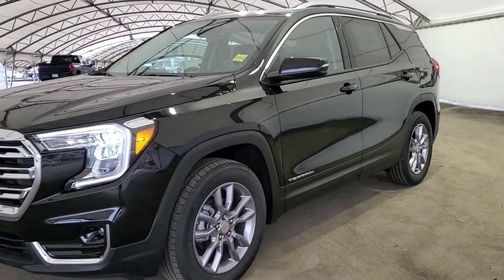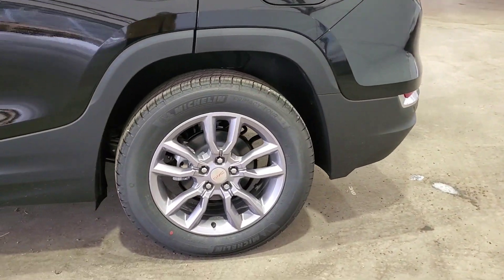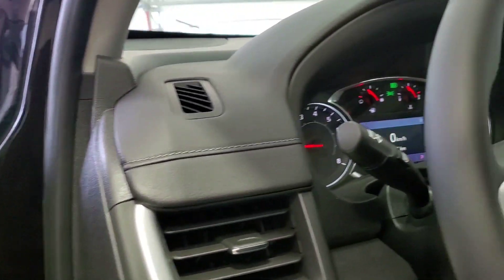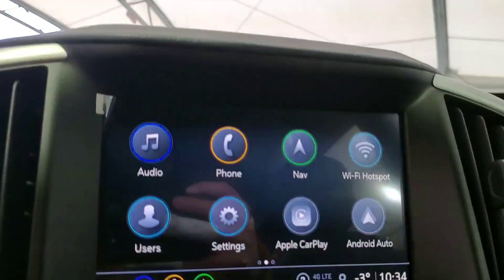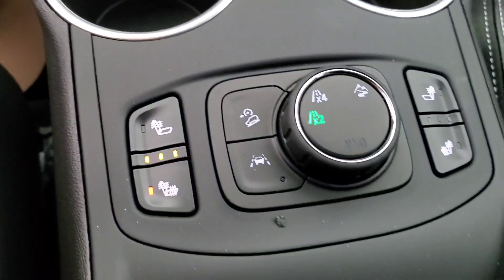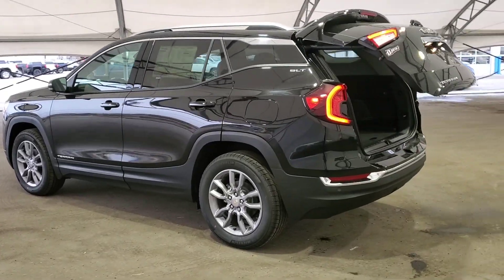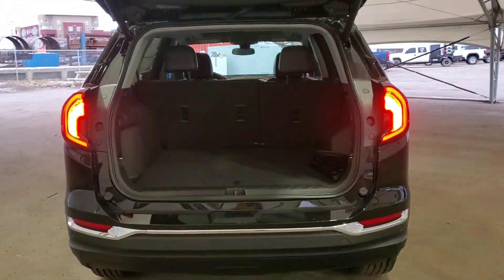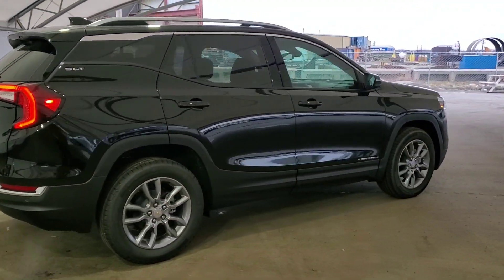2022 GMC Terrain SLT 195010